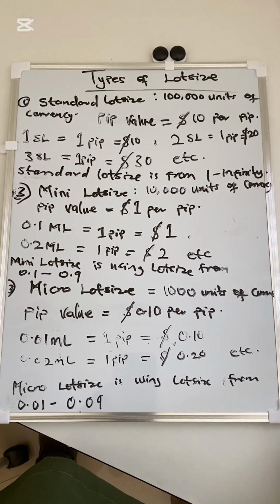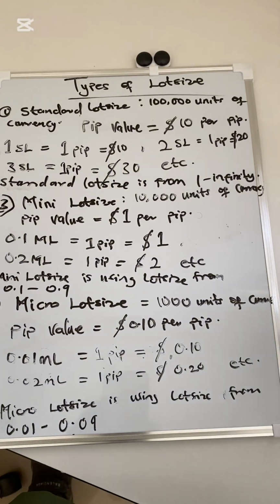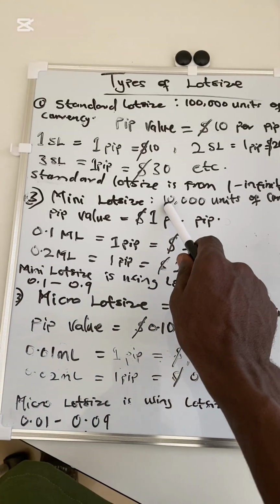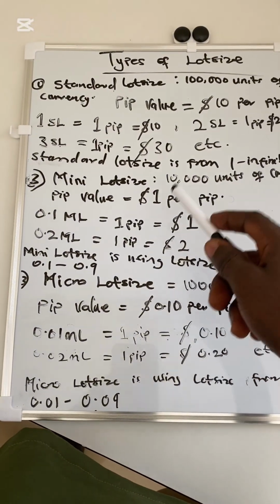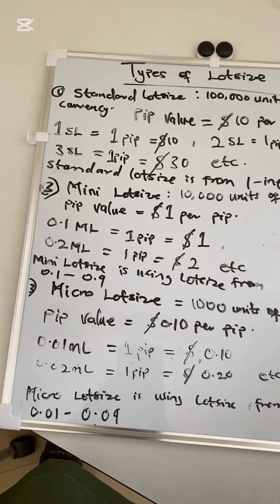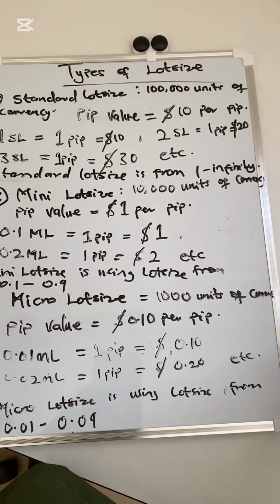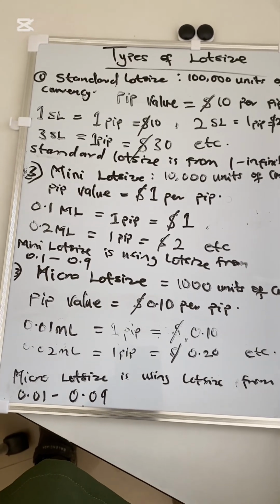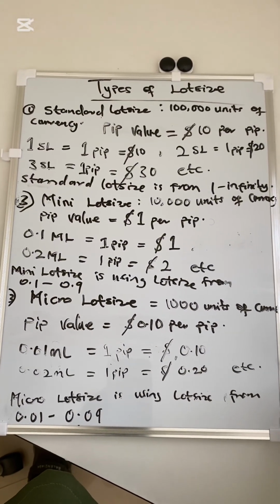BEST LOTSIZE FOR YOUR ACCOUNT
This is to teach you how to calculate the lotsize for your account